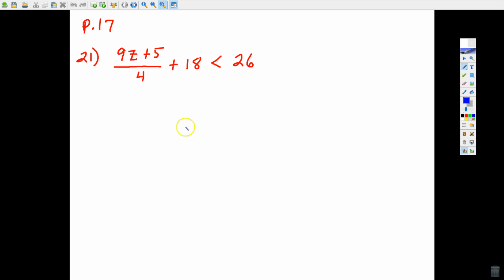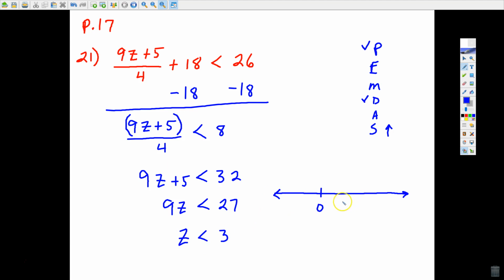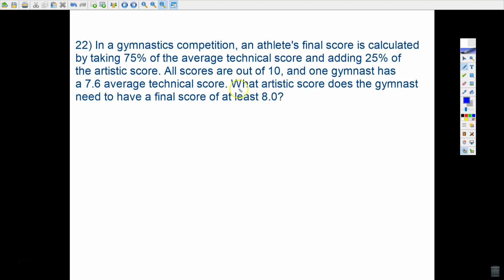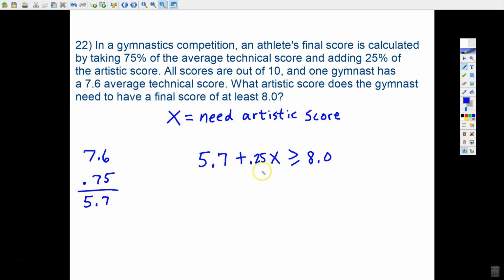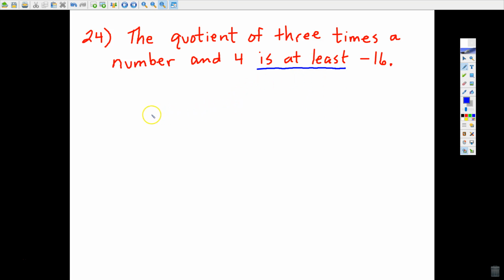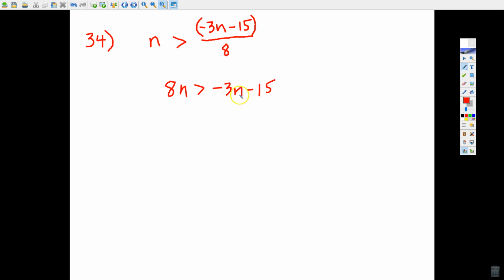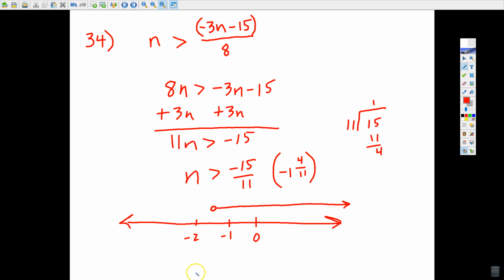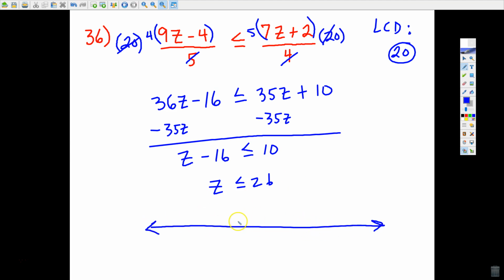Video Sect 1 2 HW help, p 17, probs 21, 22, 24, 34, 36